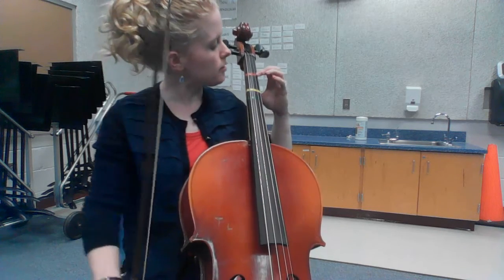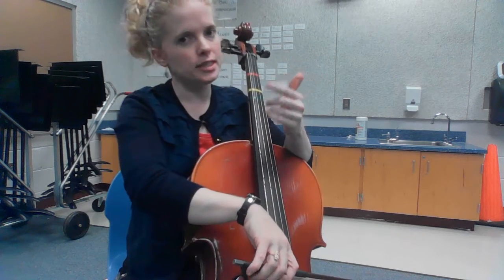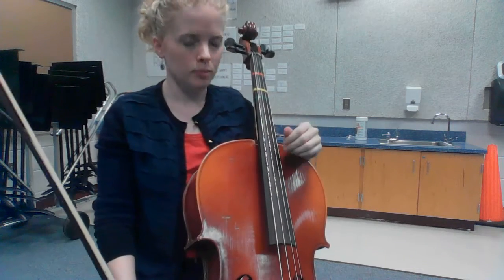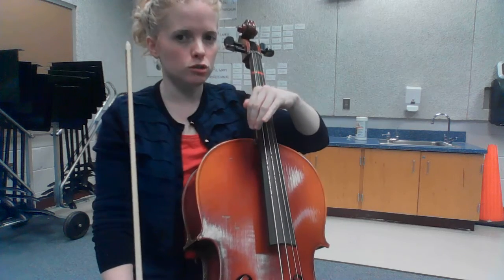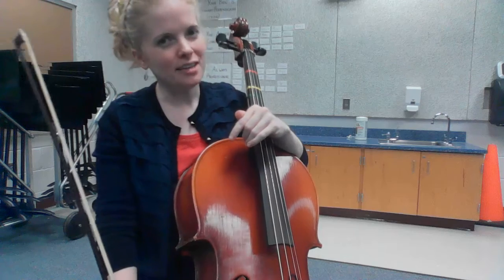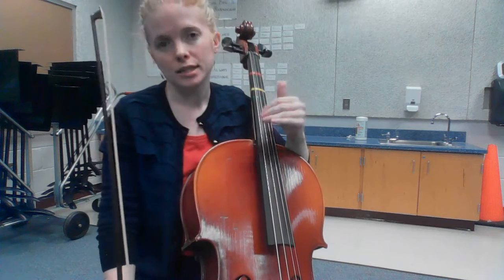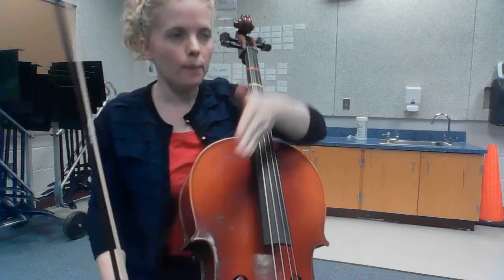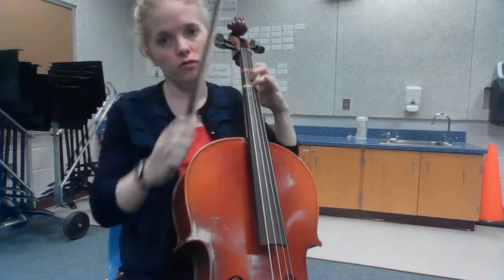Aztec Warrior, Cello helpful hints